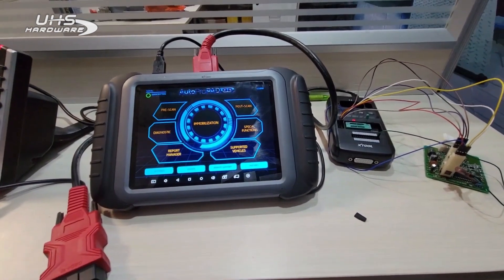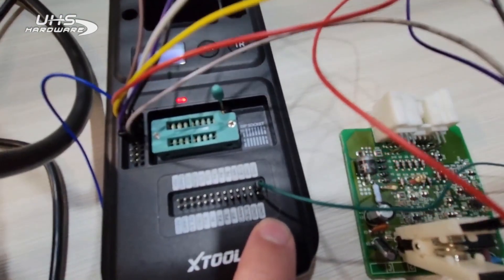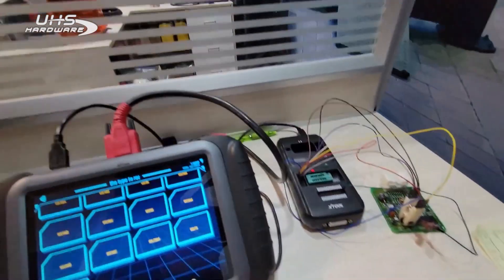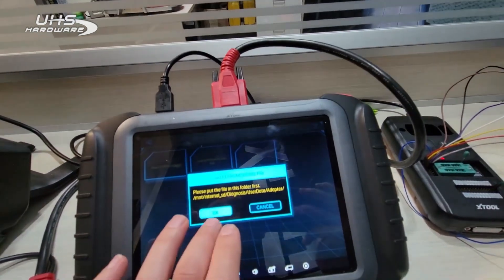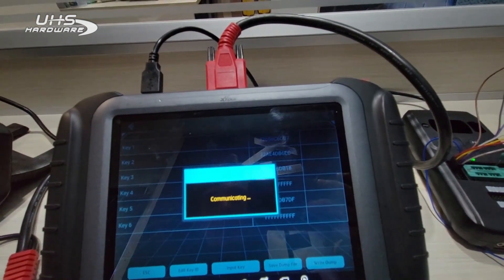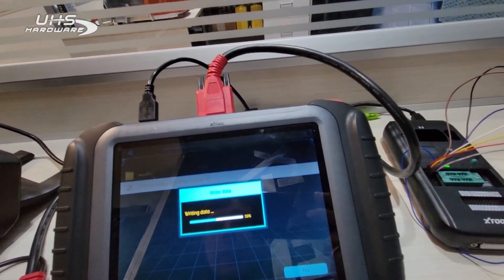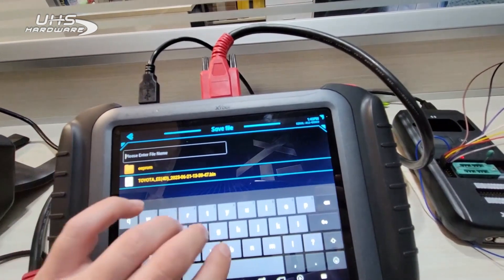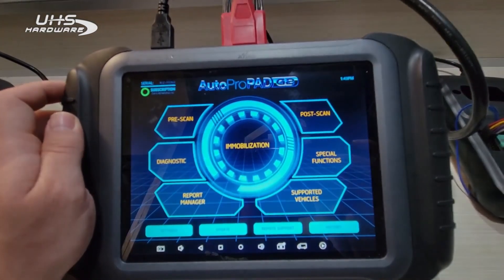How To Program Toyota Sequoia Immobilizer on Bench w KC501 & Auto Pro Pad G2 by XTOOL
It’s time to STEP UP to the AutoProPAD G2 Turbo! America's leading key and remote programmer is back, and better than ever! The AutoProPAD G2 and AutoProPAD G2 turbo are the most technologically advanced members of the AutoProPAD family. They combine the very best of automotive key programming and diagnostic technologies, in a completely redesigned package. The AutoProPAD G2 and AutoProPAD G2 turbo are the machines of the future, and they're here now!
The AutoProPAD G2 Turbo includes a brand-new precoding device, the KC501, that provides transponder and out-of-circuit SOIC programming functions. The G2 Turbo and its precoder work in harmony, to provide EEPROM capabilities for the likes of BMW, Mercedes, and more!

NO TOKENS needed!